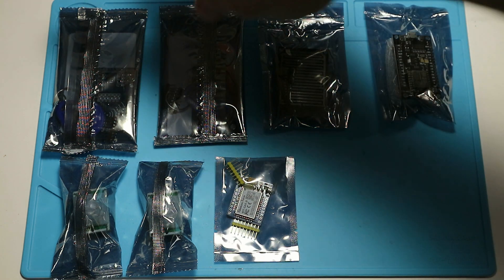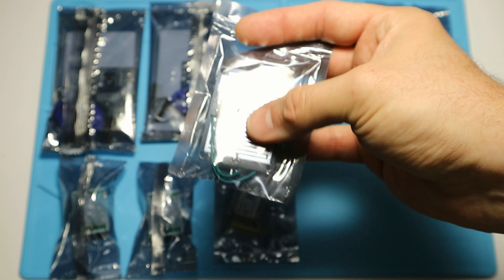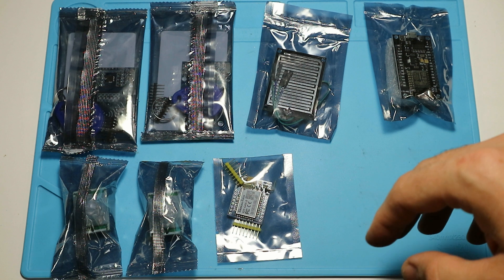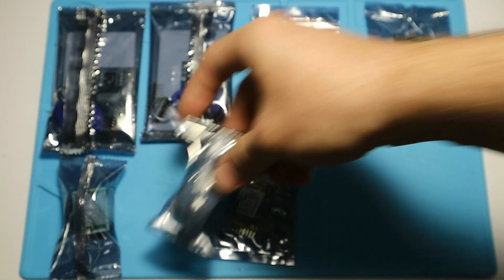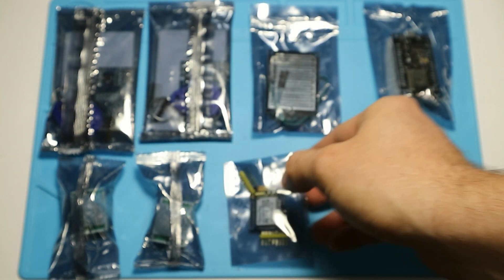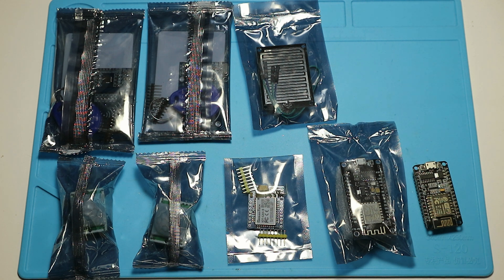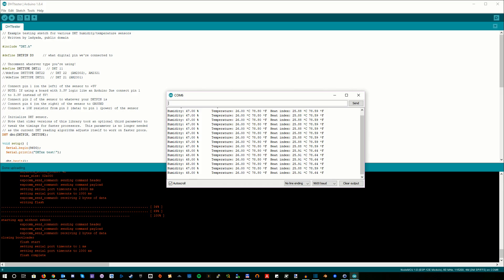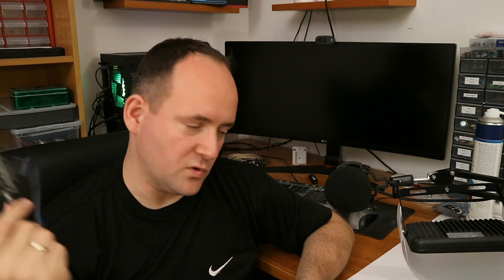AliExpress Electronics Seller Review : Dexiang Store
Interested in buying electronic parts from sources other than Banggood? Here's one store I've tried... Check the video to see what was my experience with the Dexiang Store!

Individual items ordered:

Also check out the social media for more info on this page, on what I do, etc: